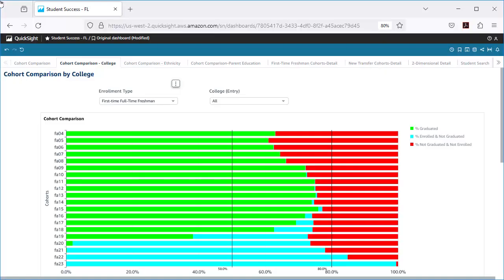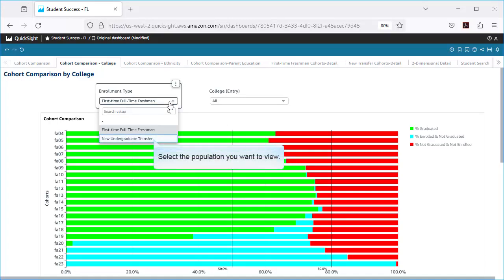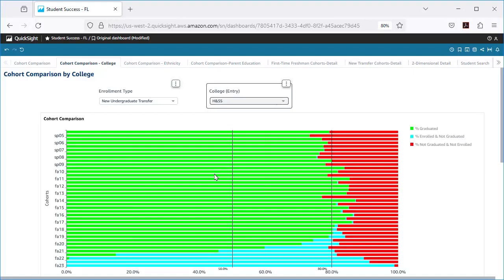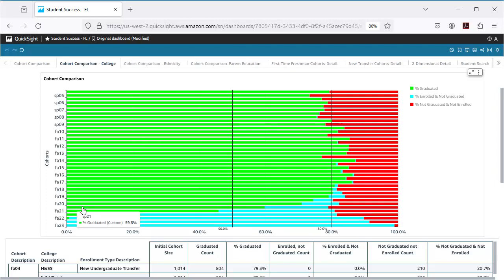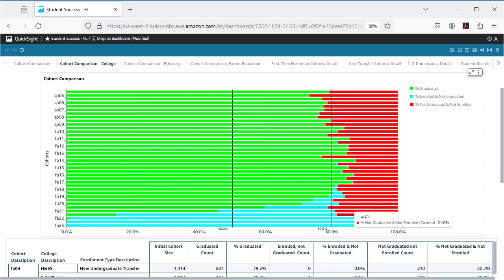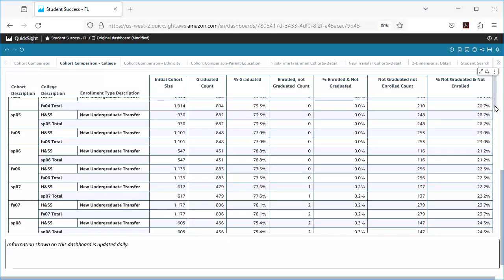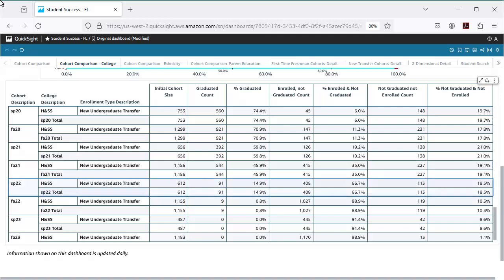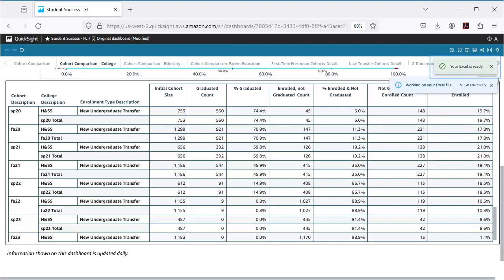Graduate365: Cohort Comparison By College Report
View an example of how to use the Cohort Comparison By College Report on Graduate365.